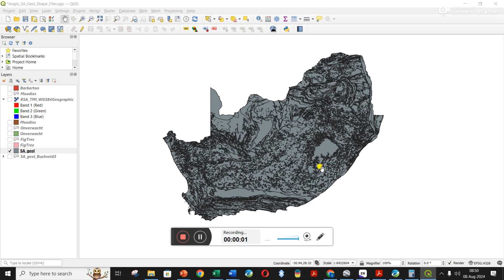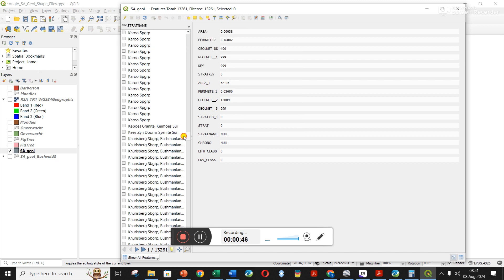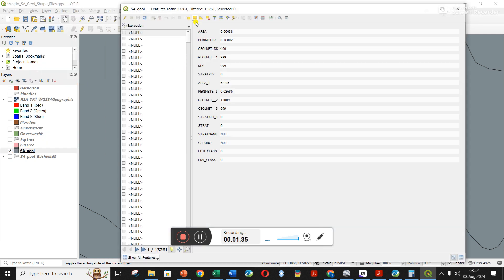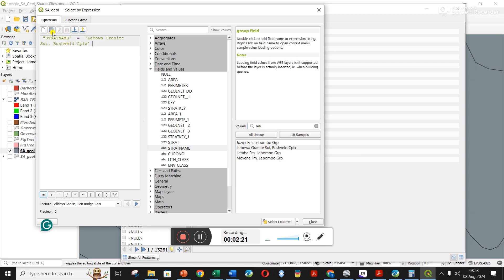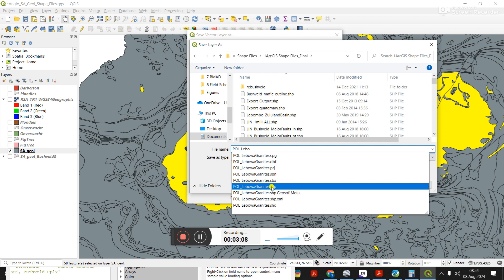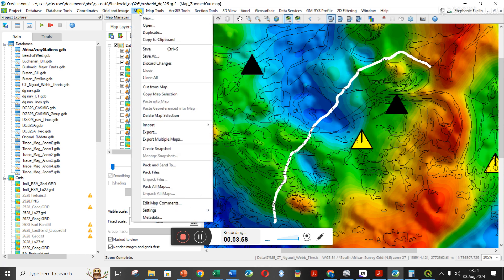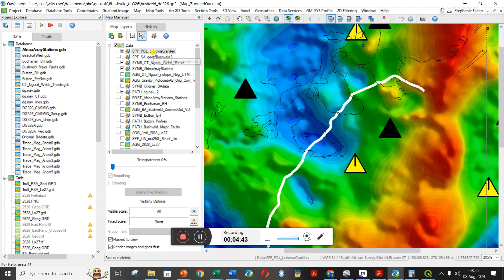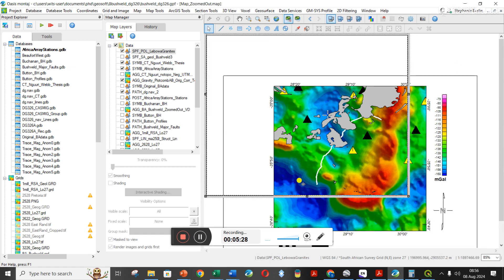QGIS - Extracting shapefiles